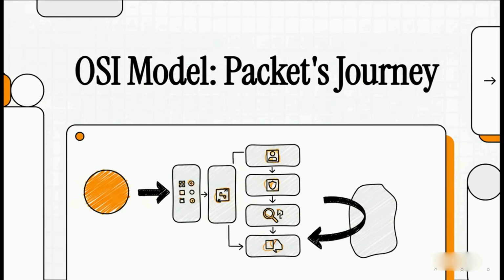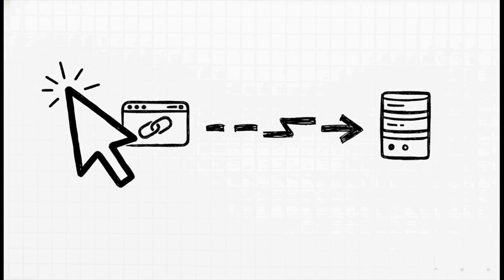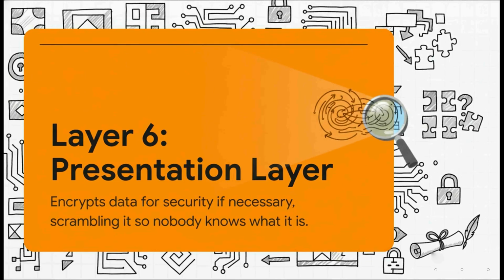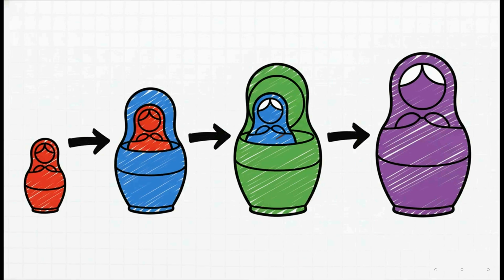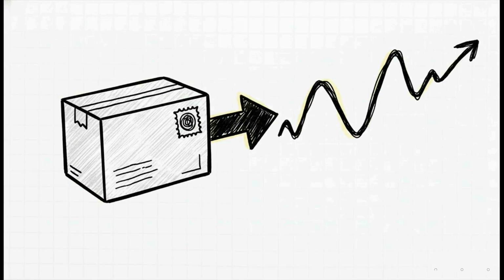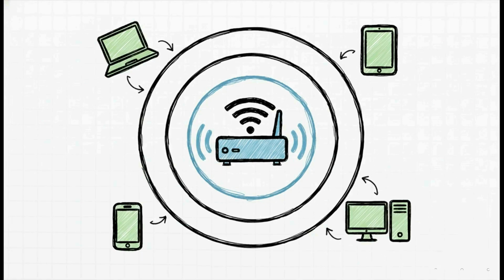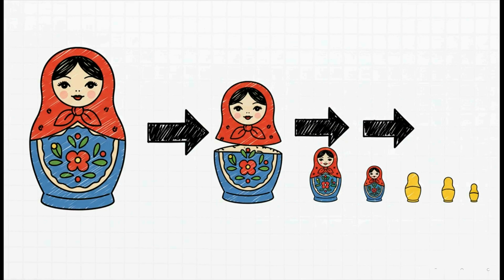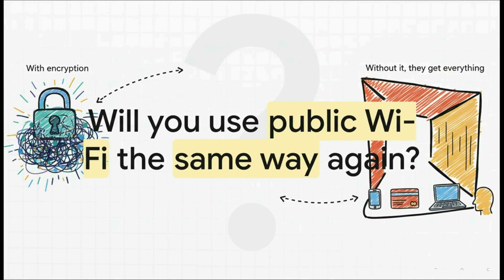The OSI Model: Finally Explained for Software Engineers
Introduction: Confused by the OSI Model? You aren’t alone. Like many developers, I struggled to understand this concept in university because it was always taught from a low-level network engineering perspective. In this video, we demystify the Open Systems Interconnection model by looking at it through the eyes of a software engineer.
What this video covers: We break down the 7 layers of the OSI model using a real-world example: A mobile phone sending an HTTP request to a web server.
Key Topics:
      • The Application Layer (Layer 7): How your browser prepares an HTTP GET request.
      • The Presentation & Session Layers: Handling encryption (SSL/TLS) and tagging data with Session IDs.
      • The Transport Layer (Layer 4): Breaking data into segments and assigning Ports (like Port 80).
      • The Network Layer (Layer 3): IP Addresses and the creation of Packets.
      • The Data Link Layer (Layer 2): MAC addresses, Frames, and why your network card discards data not meant for you.
      • The Physical Layer (Layer 1): Converting frames into signals (electricity/light) and bits.
Security Insight: We also discuss why public Wi-Fi can be risky. Since the physical layer broadcasts signals in all directions, anyone can "sniff" your frames. If you aren't using encryption (Presentation Layer), your data is visible to everyone around you.
The "Russian Doll" Effect: See how each layer encapsulates the data from the previous one, adding headers and information until it is sent over the wire, and how the receiving server reverses the process.

00:00 OSI Model Explained: Follow One Packet Across the Internet
00:06 Why Internet Requests Aren’t Actually Instant
00:15 OSI Layer 7 Explained: How Browsers Build Requests
00:29 OSI Layers 5 & 6: Encryption and Session Management
00:39 OSI Layer 4 Explained: Ports, Packets, and Transport
00:50 OSI Layers 2 & 3: IP Address vs MAC Address
01:01 OSI Layer 1 Explained: How Data Becomes Signals
01:11 Why Network Traffic Is Broadcast to Everyone Nearby
01:30 How Servers Decapsulate Data Layer by Layer
01:42 Public Wi-Fi Security Explained: Encryption vs Plaintext